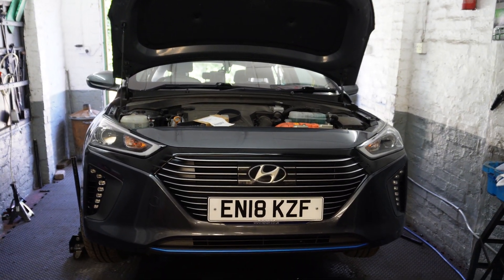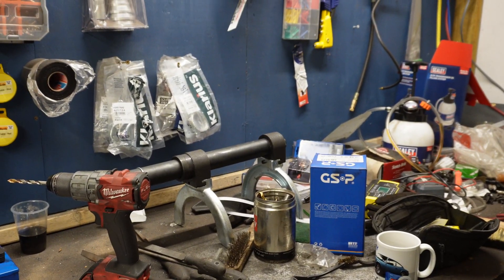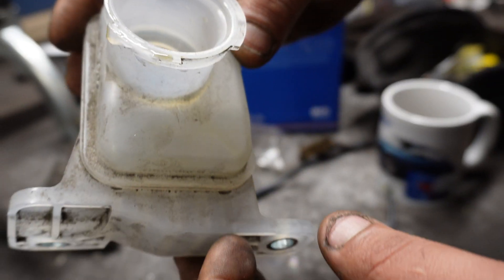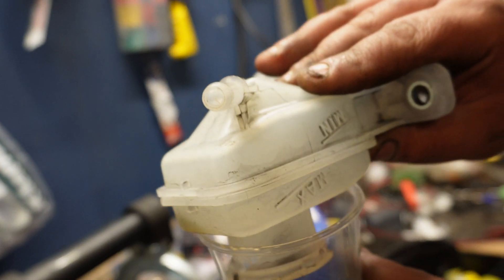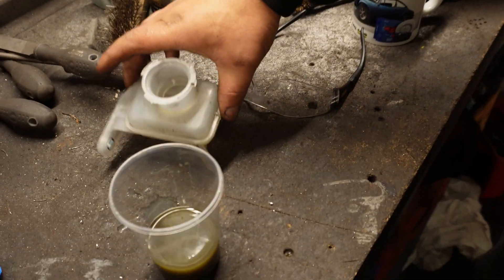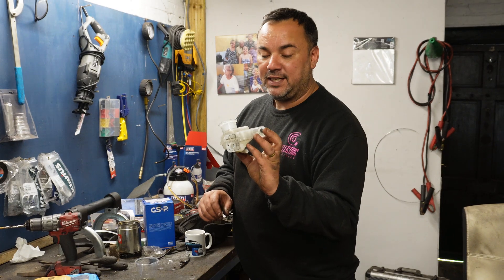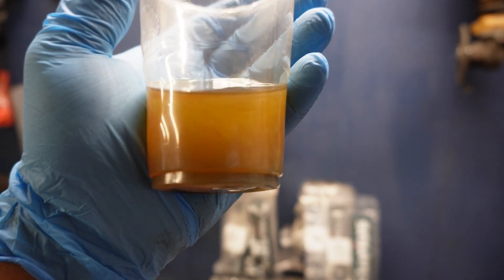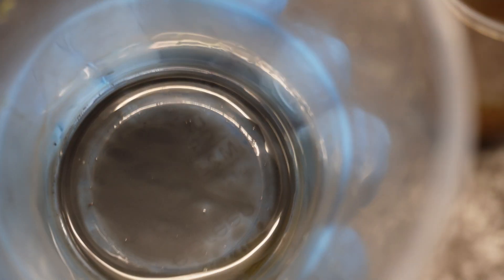Hyundai Ioniq Hybrid MUCKY Clutch actuator Fluid | You must change it !@hybridsolutiondiagnostics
Following a recommendation from Jose @hybridsolutiondiagnostics Luke and I changed his 2018 Hyundai ionic Hybrid really mucky clutch actuator fluid for the first time at 138 thousand miles .

The fluid doesn't seem to degrade just in hot climates but even here in Europe I was shocked with the condition of it , probably a must change way before 138k miles, but better late than never .

Now the question is What really happens for the fluid to get to this state , although I found some metal debris in it I could probably most likely have contaminated it when I left it uncovered on my bench, for me it seems like rubber hose deterioration with all the heat cycles but I don't know really.

Make sure to check Jose @hybridsolutiondiagnostics channel He has great content with a bunch of hands on Hybrid repairs including a lot of Toyota and Hyundai cheers

I will be uploading videos here regularly sharing my experiences working around cars on my driveway, exposing issues, auto repair, auto electric, oil changes, services, projects and more...

Cheers 👍

Amazon Wish List =